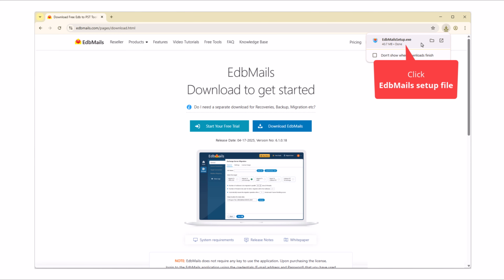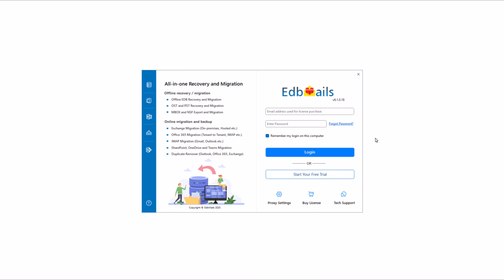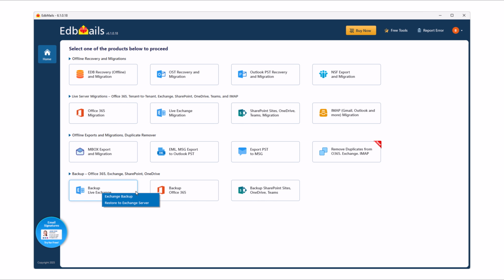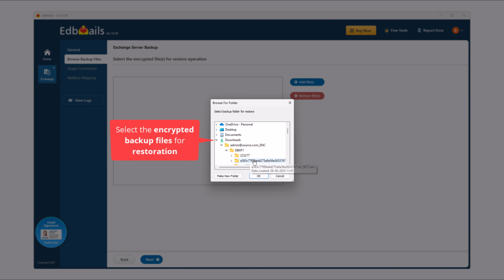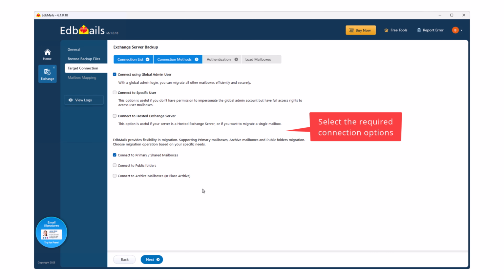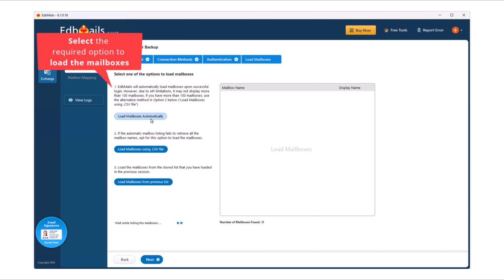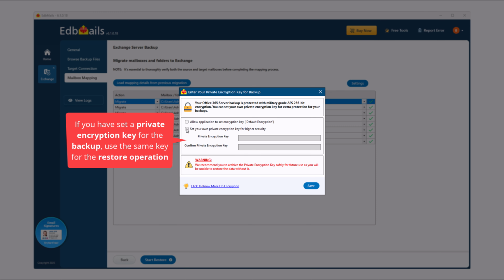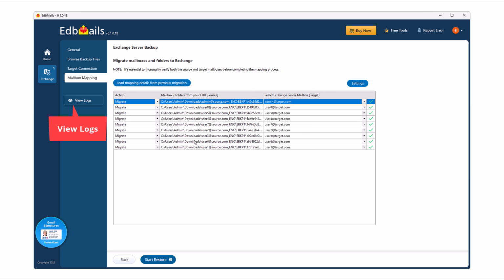Restore Exchange Server Mailboxes with EdbMails | Step-by-Step Tutorial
Learn how to securely restore Exchange Server mailboxes from an encrypted backup using the intuitive EdbMails Exchange Backup and Restore Tool. This video guides you through the process of restoring data to live on-premises Exchange Servers while preserving the original folder structure and ensuring data integrity. EdbMails allows you to selectively restore specific mail items, giving you full control over the restoration process. With AES-256-bit encryption and incremental restore support, the software safeguards your data and prevents duplication across multiple restore sessions.

What You’ll Learn in This Video:

 ✔ Select encrypted Exchange backup files
 ✔ Connect to the target Exchange Server
 ✔ Choose the target mailboxes for restore
 ✔ Start the restore process